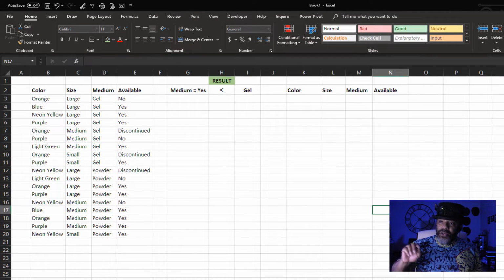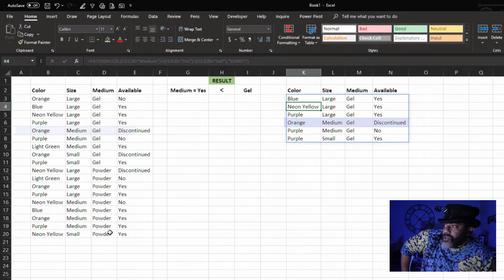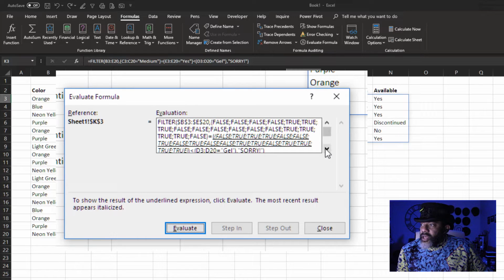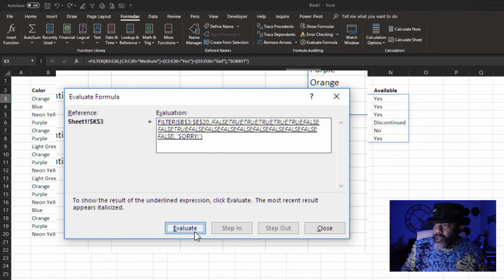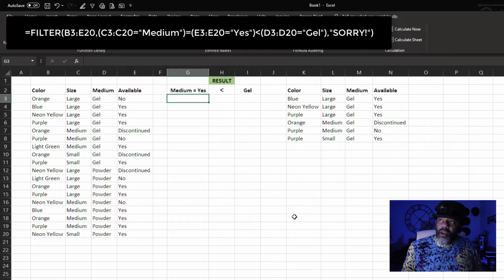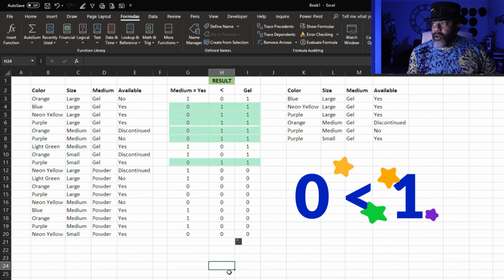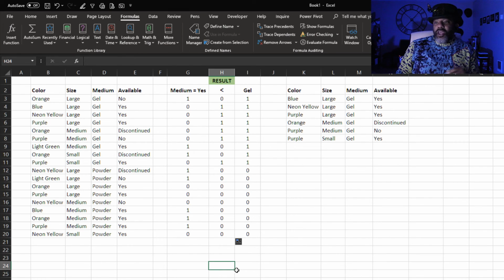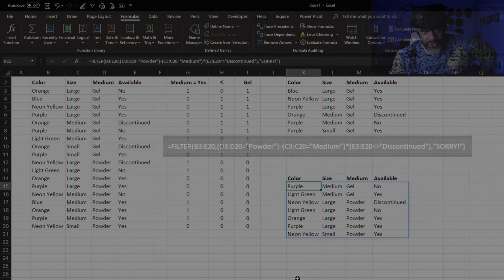Excel Dynamic Arrays: Filter for 3 Criteria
Excel's Dynamic Arrays functions are a real thrill! In this video I show the FILTER function and how to think through the logic of what it's doing.